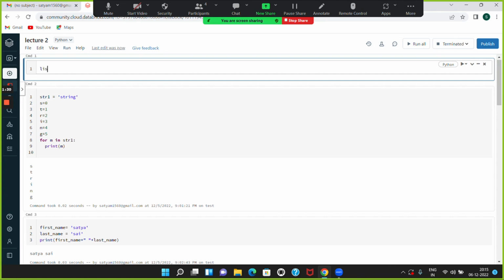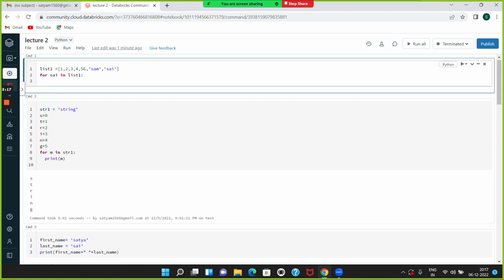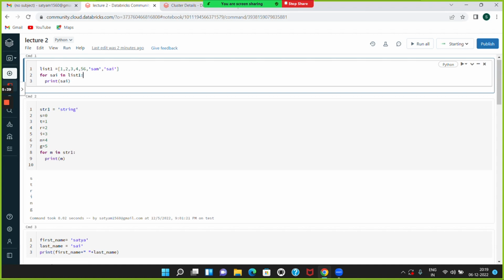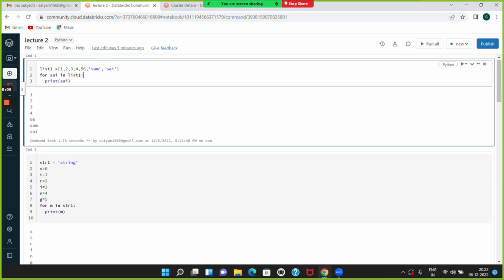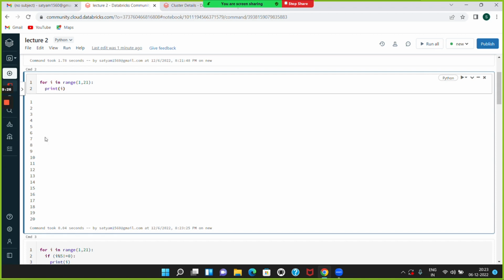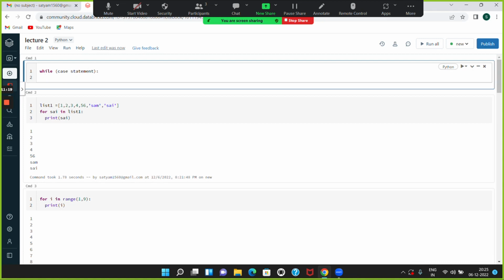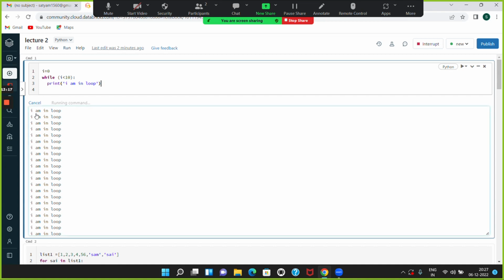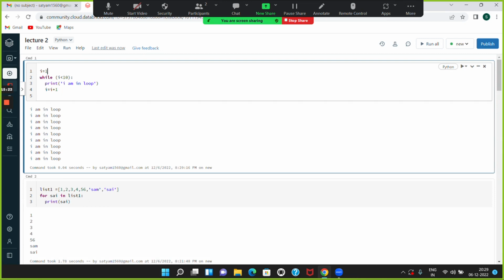Types of Loops in Python || Python Tutorial || Job Guaranteed Program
In this video you will get to know about the loop and types of loops in python programming.

Enroll to our Career Transition Program on below topics:
1.Big Data with Pyspark
2.GCP Data Engineer
3.ADF Data Engineer
4.DevOps
5.Informatica
6.Testing
7.Cybersecurity
8.Tableau
9.Power BI

Full stack for freshers
 1.Java, Python, DotNet and PHP
 2.Angular
 3.RectJS
 4.Javascript

Key Takeaways:

1. Internship while learning the course
2. Paid Internship Opportunity while learning course(You need to crack the interview)
3. Unique Live Projects which increase your resume selection
4. 3+ POC which are mandatory for interviews
5. 100% Support until you get placed
6. Mindmap Driven Learning for Revision and Easy Learning while Preparing for Interviews

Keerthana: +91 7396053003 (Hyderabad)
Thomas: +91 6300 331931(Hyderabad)